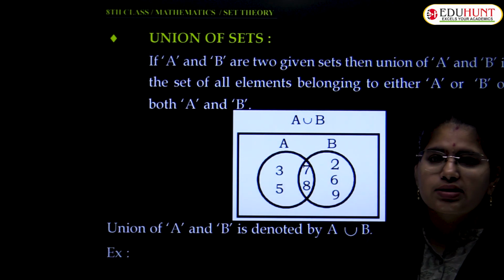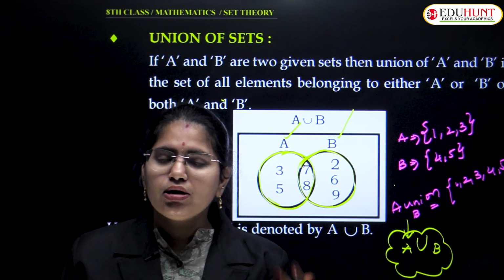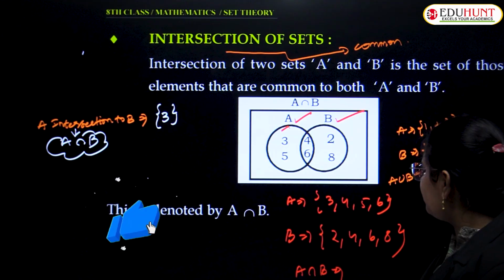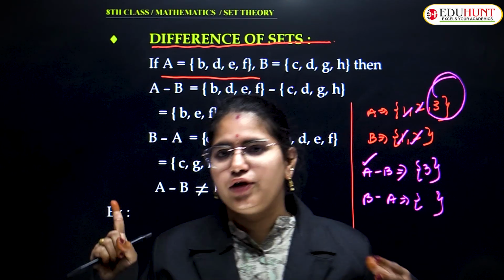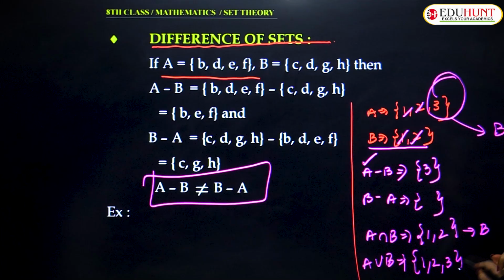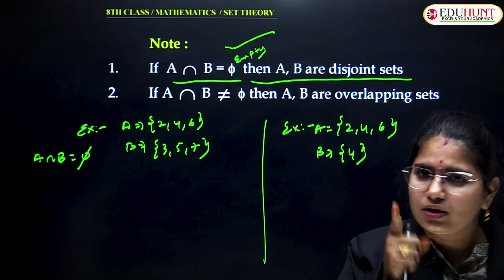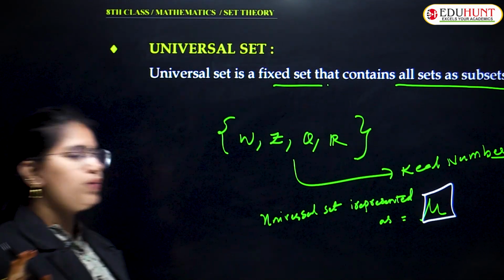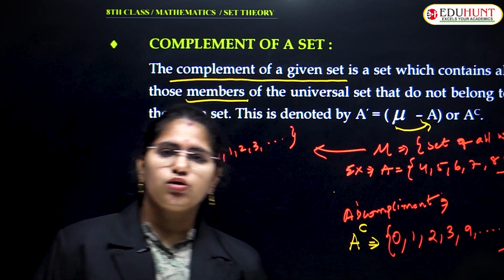9. SET THEORY | CONCEPT-04 | QS.NO- 01-08 | MATHEMATICS | 8TH CLASS